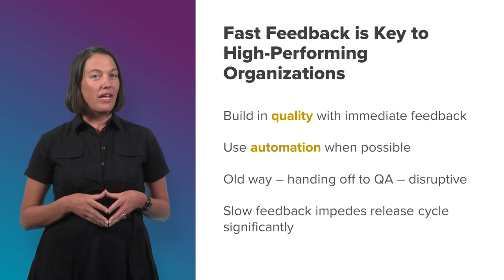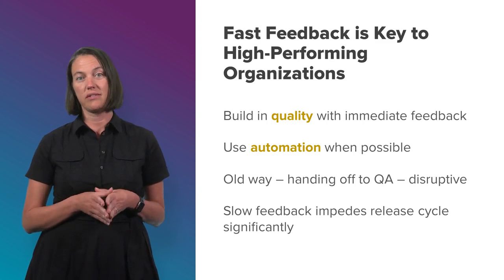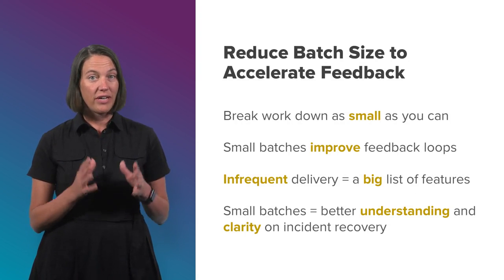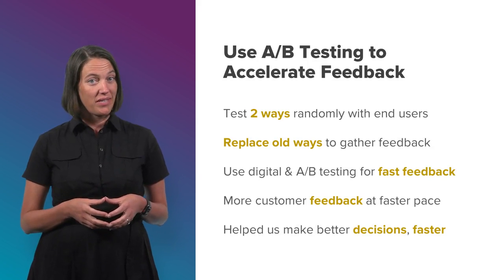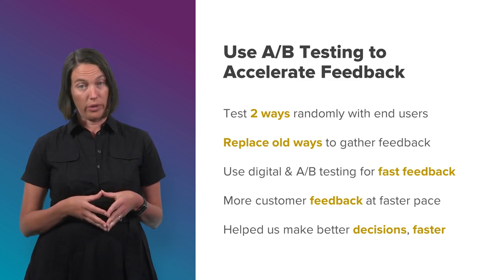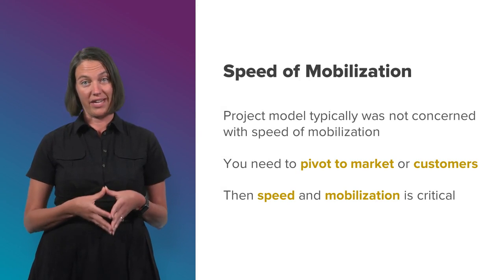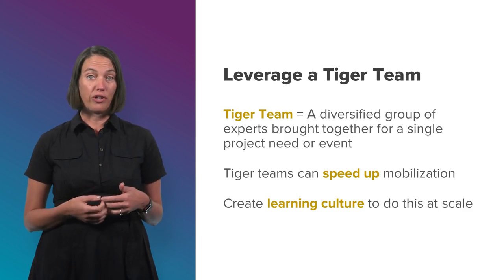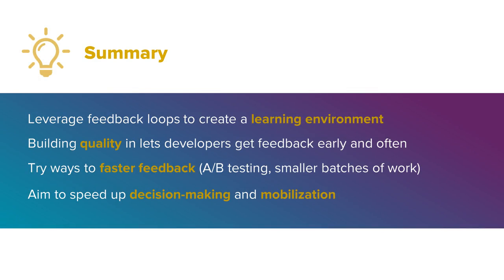Using Feedback Loops to Improve Development Speed - DevOps Culture and Mindset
This course gives you the basic foundational principles of DevOps with a particular focus on culture and the DevOps mindset. We’ll learn about how DevOps is grounded in lean principles, and how it can help improve collaboration between developers and operations team members. We'll learn about ideas regarding systems thinking, feedback loops, continuous improvement, loosely coupled architecture and teams, managing risk, and dealing with unplanned work. We’ll learn about strategies to manage work, monitor it, keep it organized, and maintain a high level of quality by following key DevOps principles. We’ll also discuss various organizational models and structures that are used by companies in their DevOps transformations. You’ll learn about value stream mapping, and ensuring continuous workflow. Ultimately, we'll learn key ideas and tactics that you can employ at your own organizations to improve both time-to-market and increase the value delivered for your customers, no matter your product line or industry.

The insight and recommend KPI and approach how to manage and switch from traditional IT silos to joint the team and change the work culture is so powerful.,After completing this course, i am able to relate to what is happening in my organization and WHY. A deep insight into what is achievable with DevOps
In this module, you'll be able to talk about specific strategies around increasing time to market. You'll be able to discuss how to design accelerated feedback loops to improve development speed. You'll be able to define elements of the CI/CI pipeline such as, continuous delivery, configuration management, continuous integration and testing. You will be able to create a value stream map and discuss continuous flow.